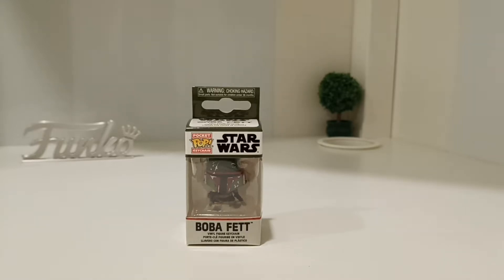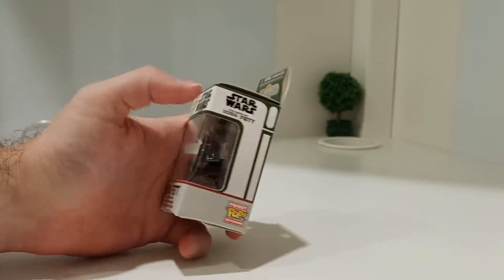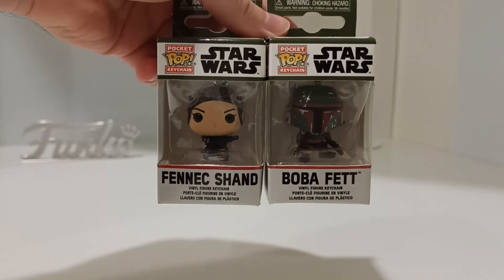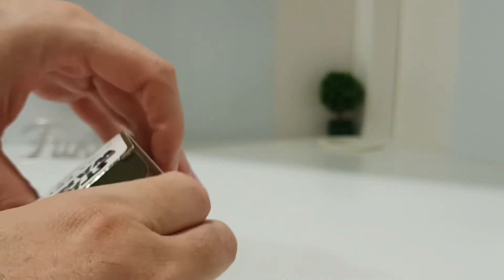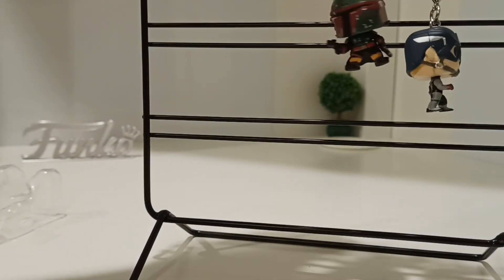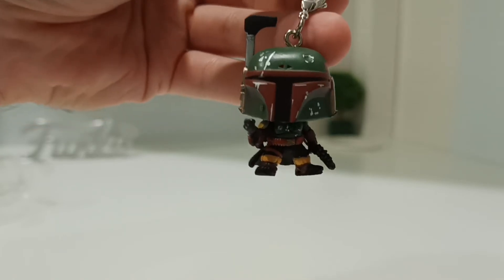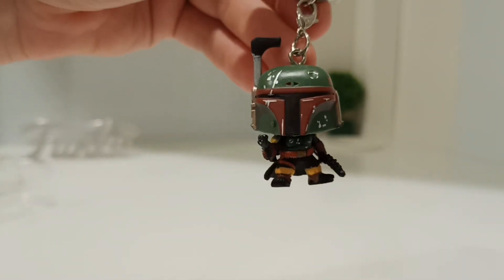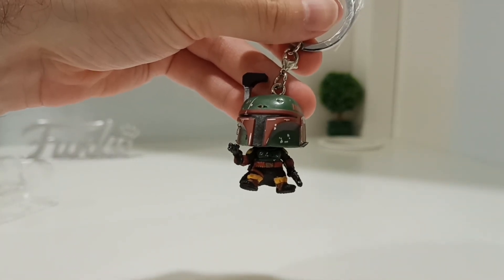Funko Pocket Pop Keychain Star Wars The Book of Boba Fett - Boba Fett Unboxing Review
I am uploading new Funko content every day. This includes Reviews, Unboxing, Music Video, Tips, Collector info and much more.

There are videos on Funko Pop's, Mystery Mini's, Pint Size Heroes, Funko Soda and much more.

Leave you comments, feedback and opinions on the Pops.